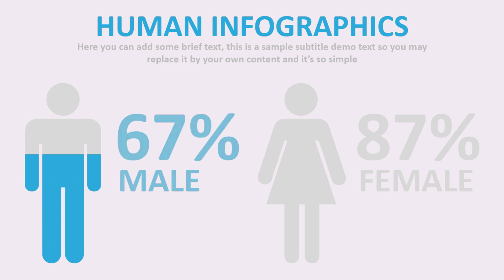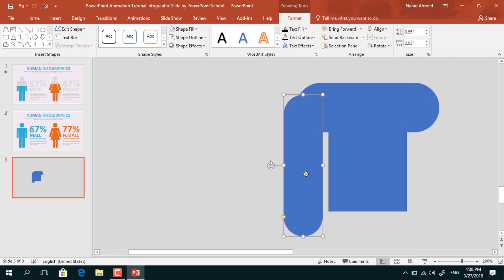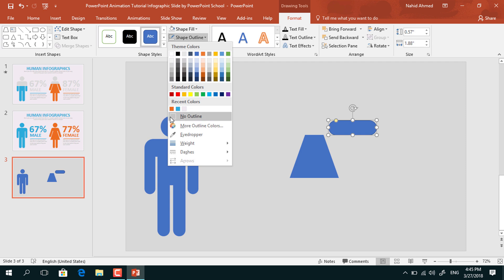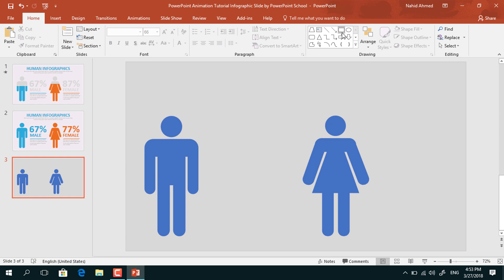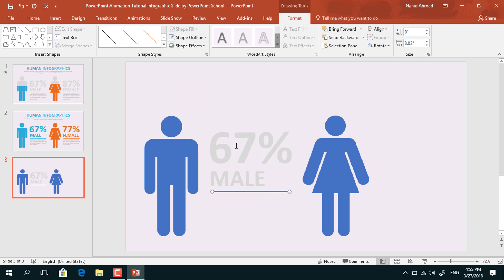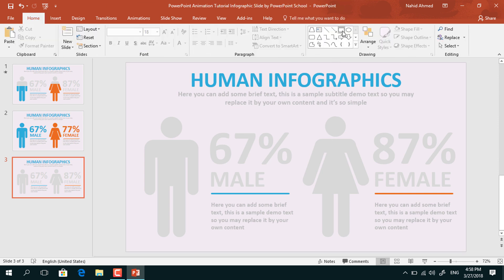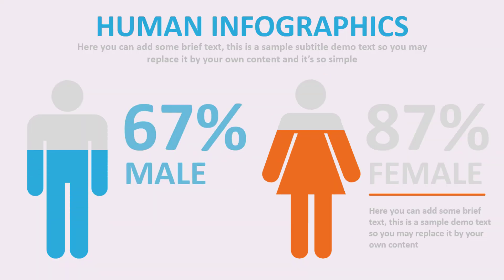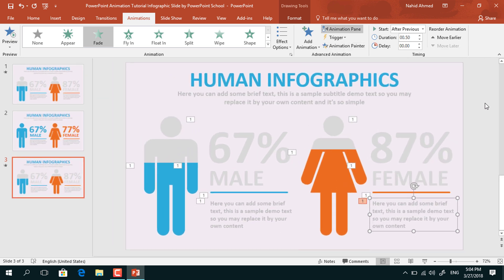PowerPoint Animation Tutorial Infographic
In this PowerPoint animation tutorial, you will learn how we can use infographic animation for our presentation slide. This will help you to create an extra vibe, if you have such that type of statistical content for presentation.

Used elements:
Shapes: Rectangle, trapizoid, circle
Animation: Fly in, fade & wipe
Font: Calibiri (Body)